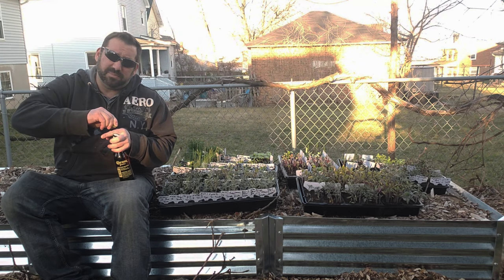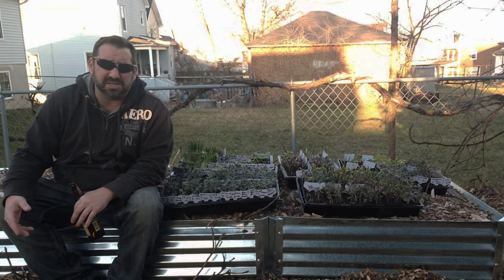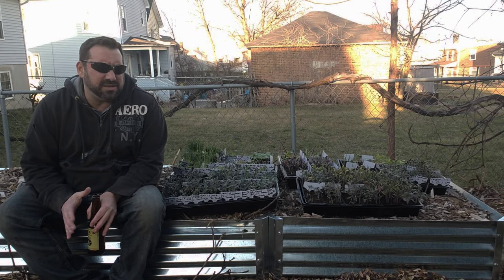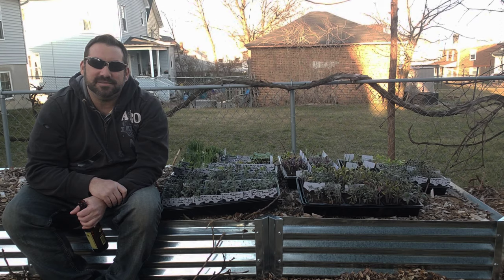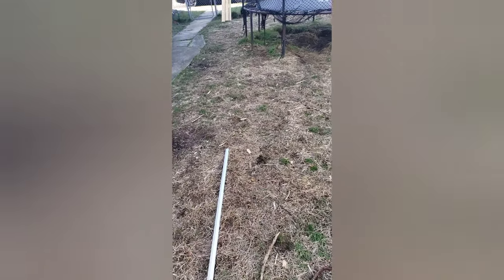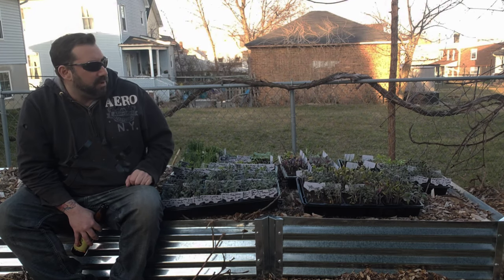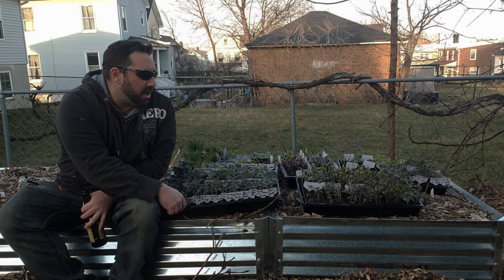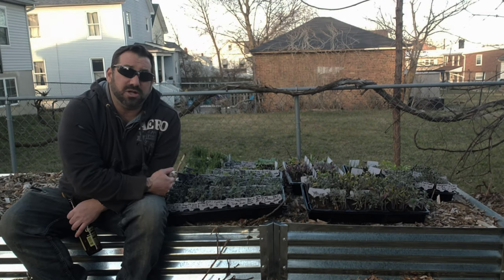Hardening off seedlings. Treat them like you would treat a baby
In this episode I try to explain what I know about hardening off my seedlings. Come along and see what I've done so far.